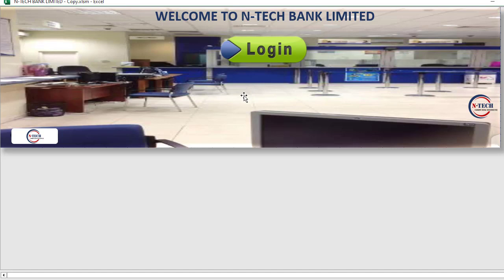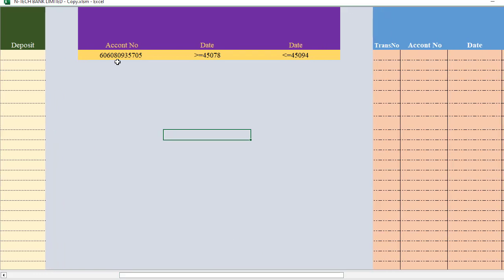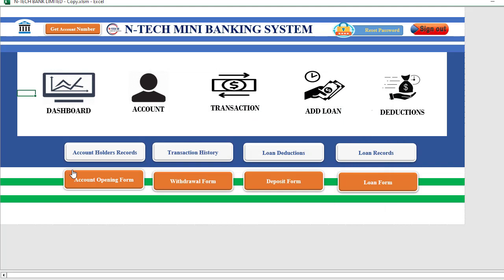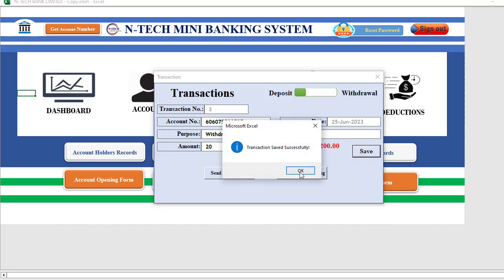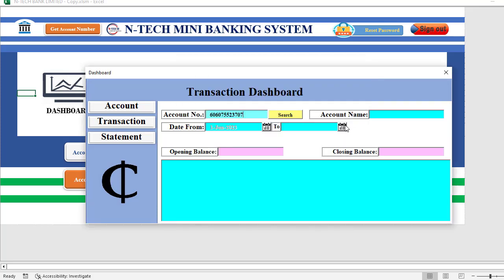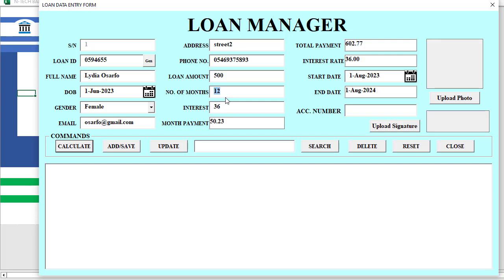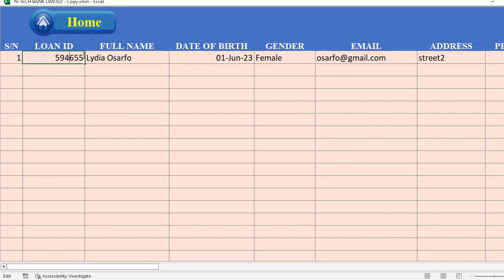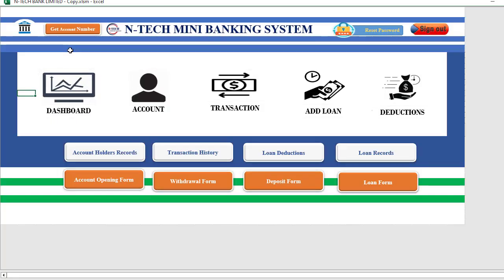Banking System Application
This Application has the capacity to run a MINI BANK and CREDIT UNION. It is also designed to manage all FINANCIAL TRANSACTIONS (Deposit & withdrawal)